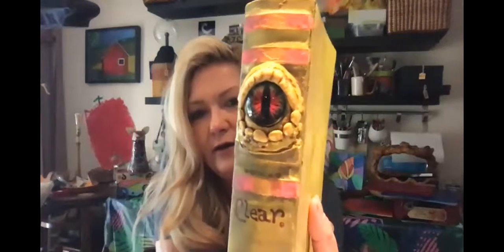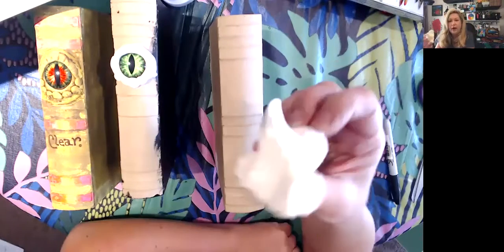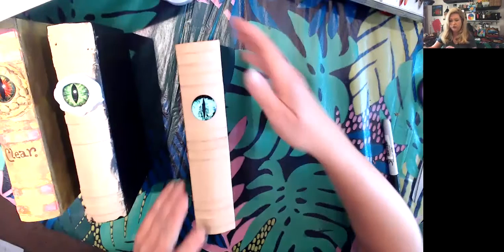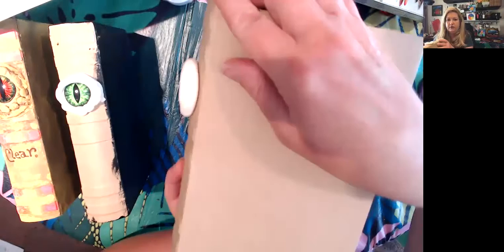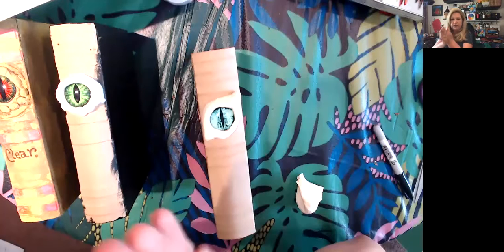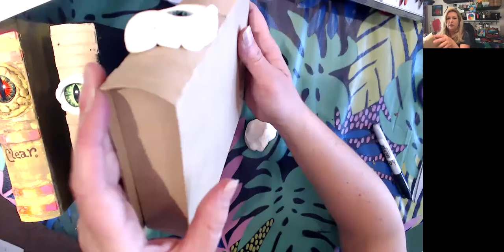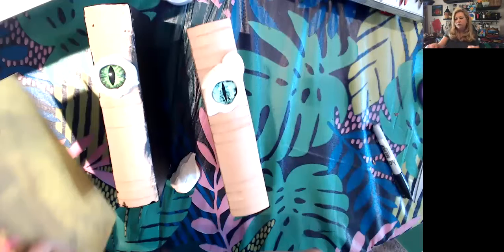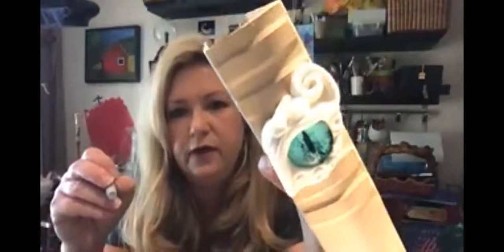The Clay Dragon Eye - Book Box - Video #6